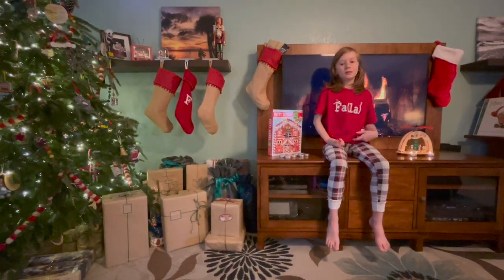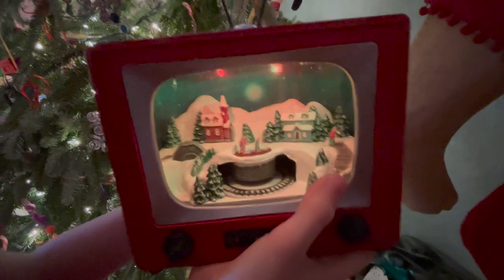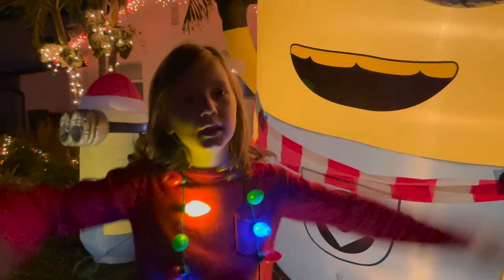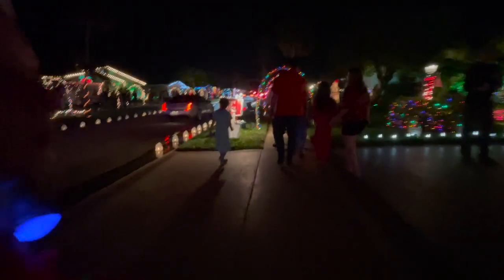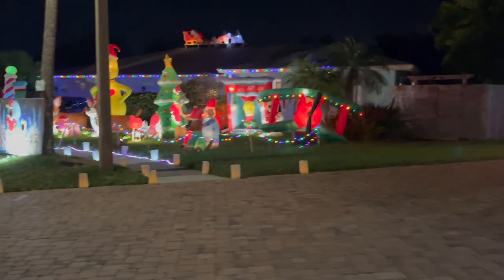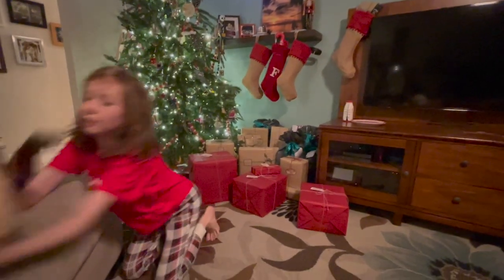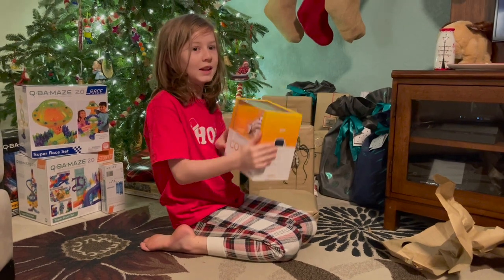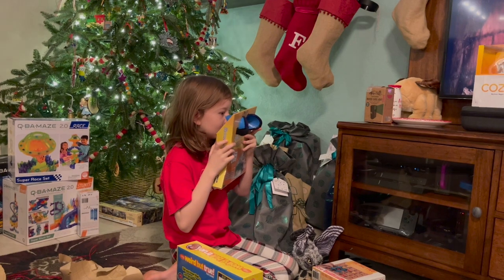Unschooling with Fin - Christmas 2021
Merry Christmas!! Hope you had a great holiday because I sure did!!